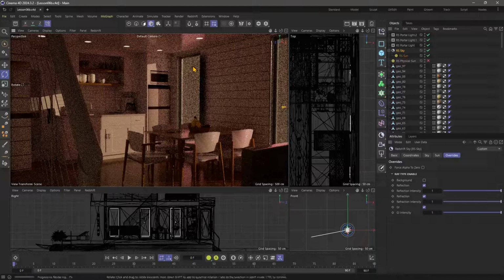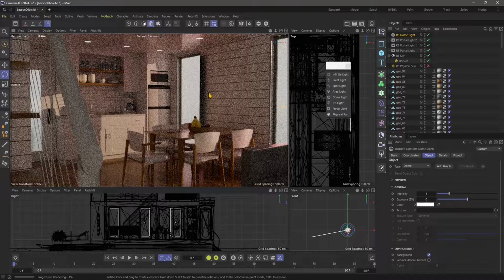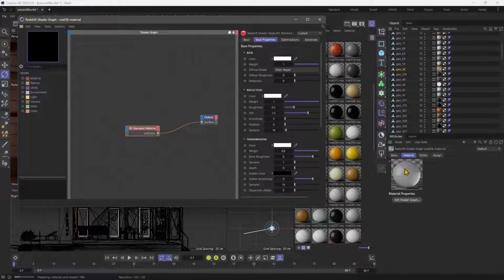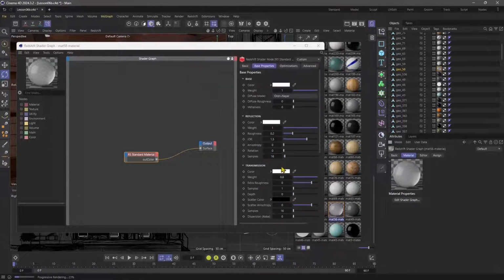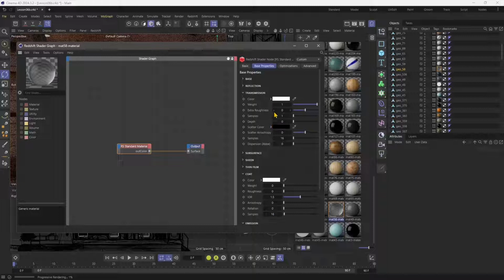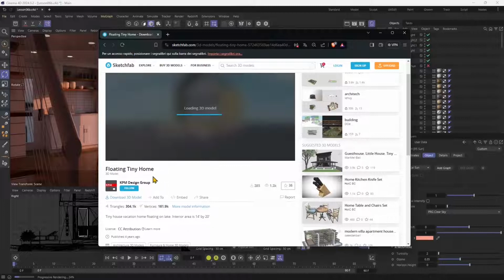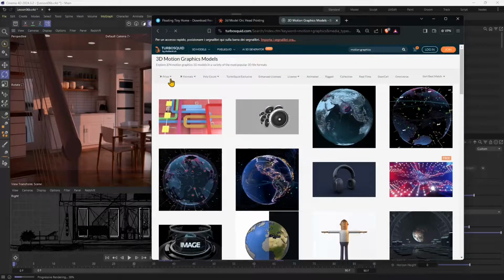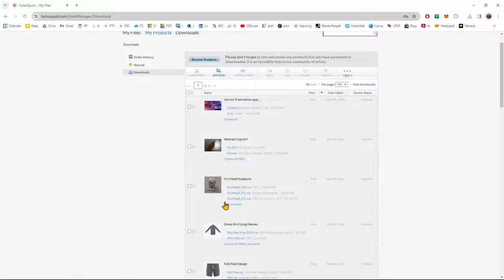REDSHIFT - Lesson 07 - Basic Materials, Reflection, Roughness, Metalness, Reftraction, Emission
REDSHIFT Videocourse - Lesson 07 - Basic Materials and Channels, Diffuse, Reflection, Roughness, Glossiness, Metalness, Reftraction, Subsurface Scattering, Emission